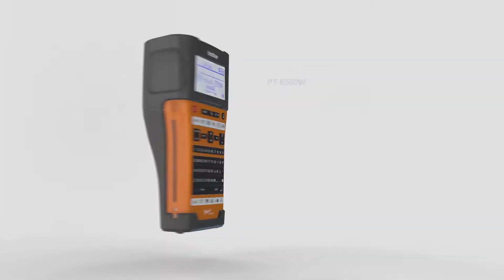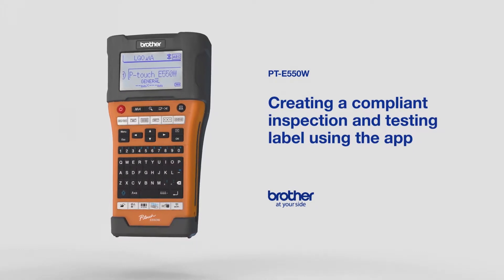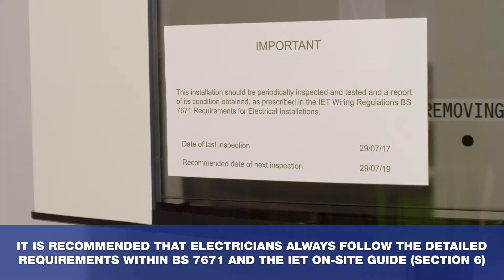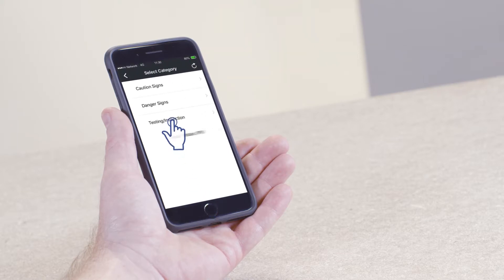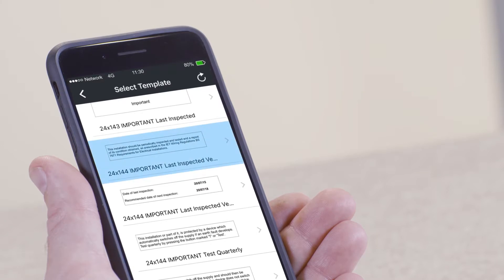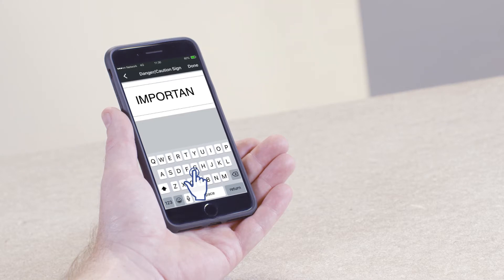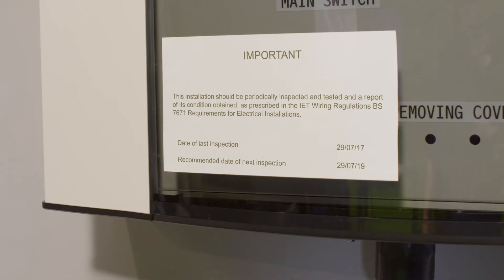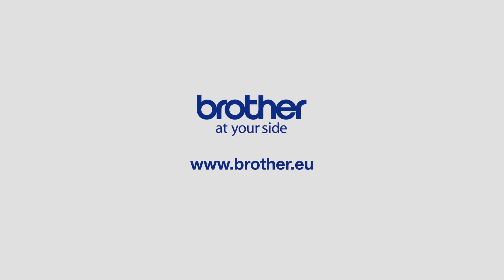09 PT-E550W | How To | Creating Compliant Inspection and Testing Label | UK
This video shows how to print multiple labels to create one compliant inspection and testing label using the templates from the Brother Mobile Cable Label Tool App. View now to find out how.